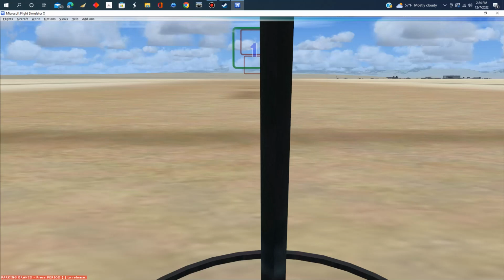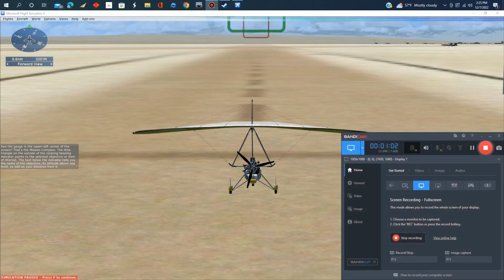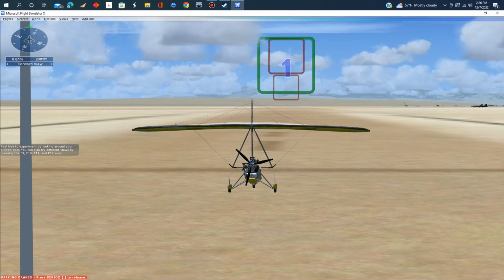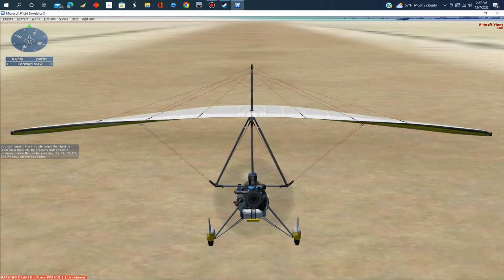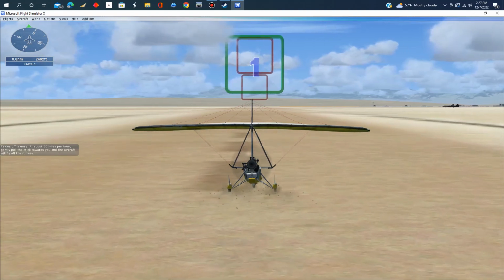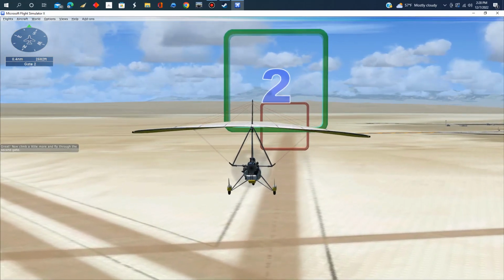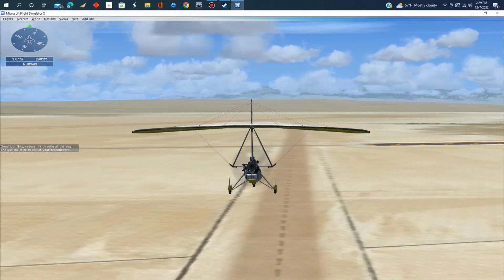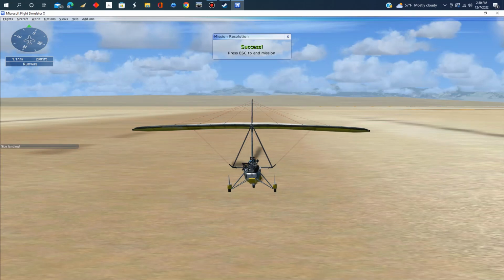FSX Mission 1 with a tour of Edwards Air Force Base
lFSX ships with dozens of missions.The first mission has you in a ultralight at Edwards air force base to learn basic flying skills.